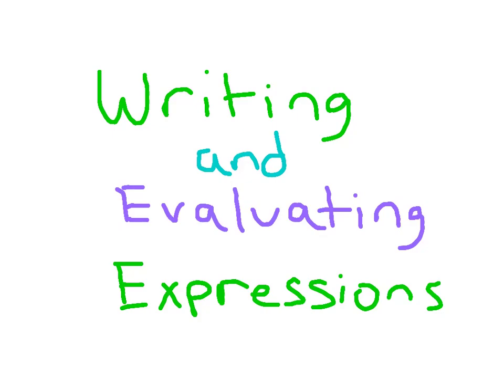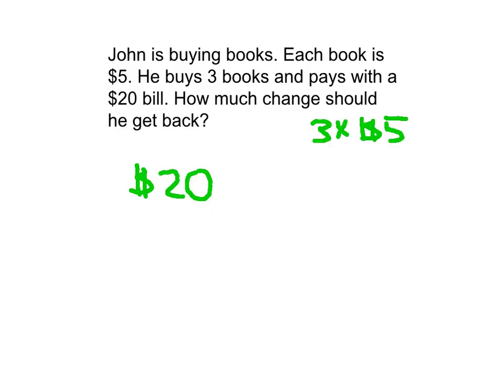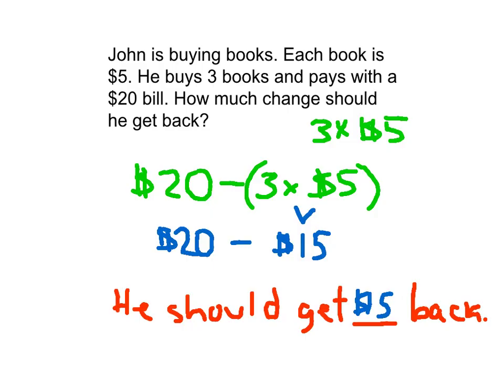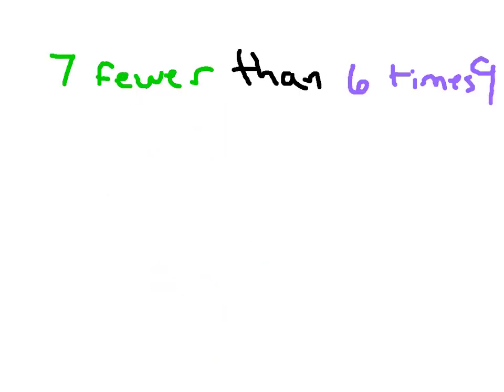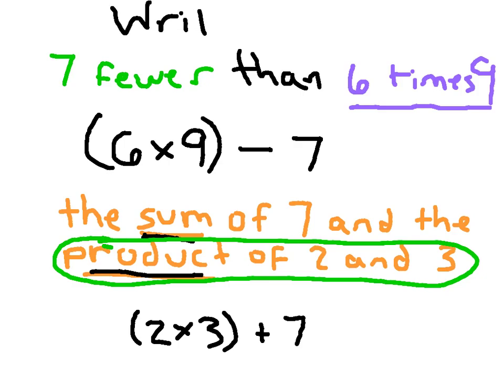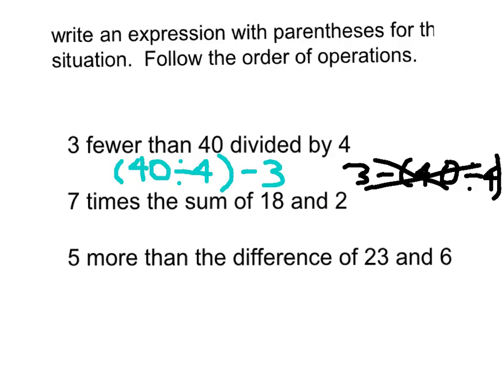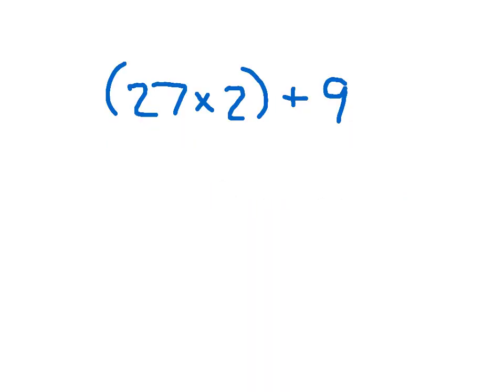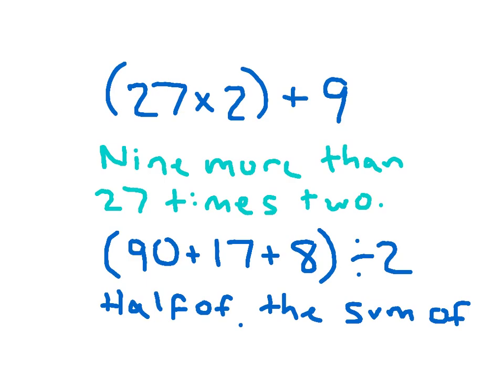Writng and Evaluating Expressions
This lesson explores both writing and evaluating algebraic expressions.